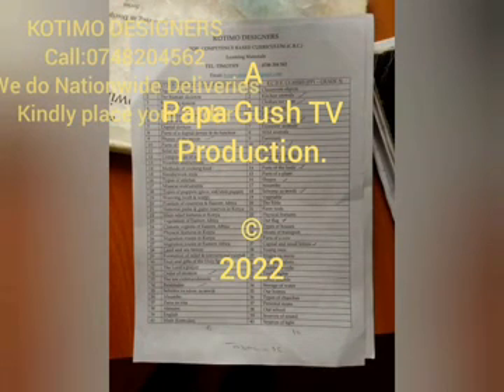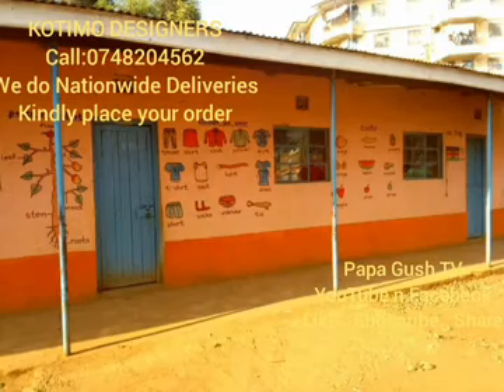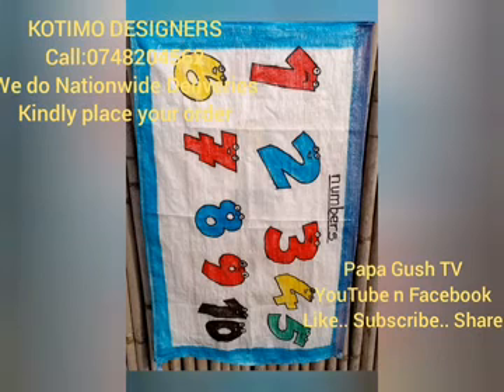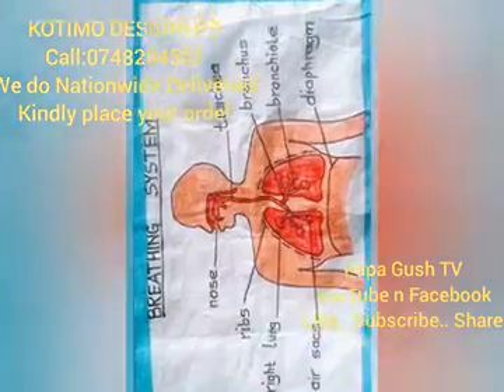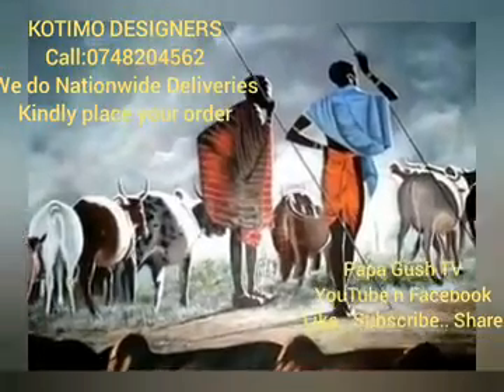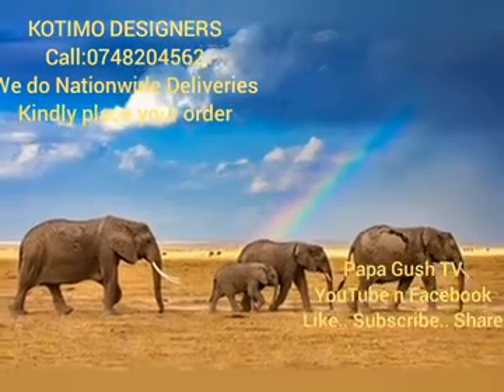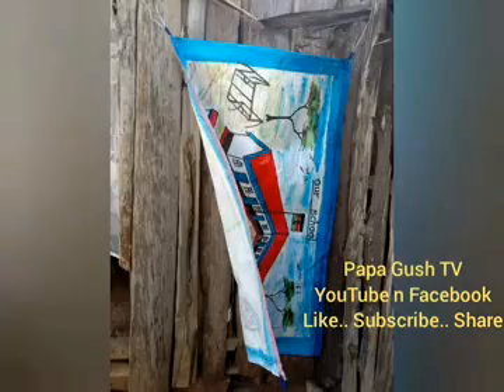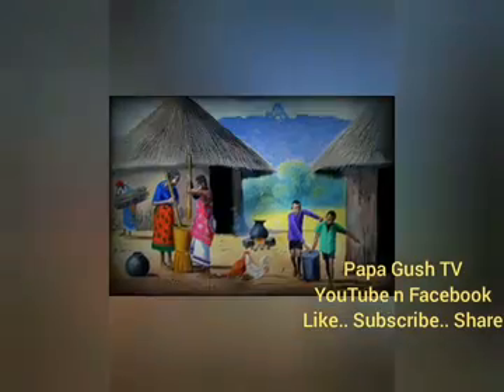CBC Materials Documentary